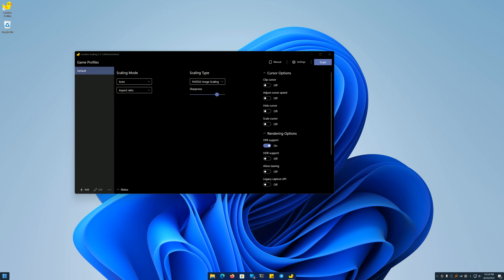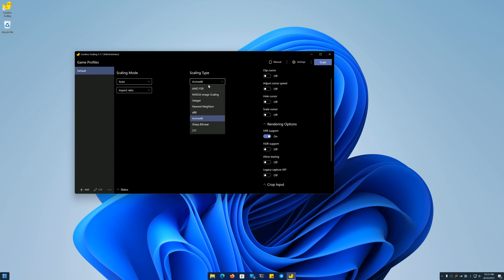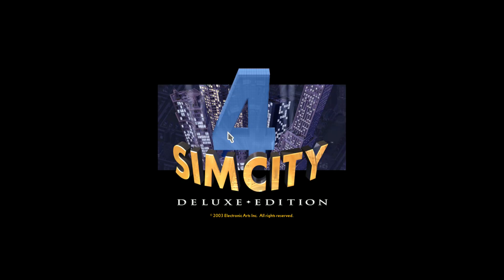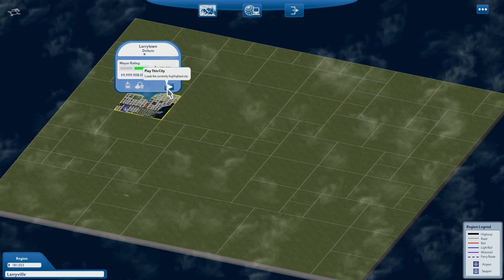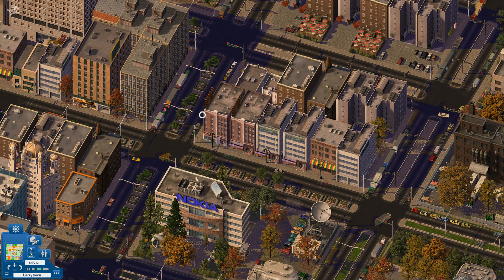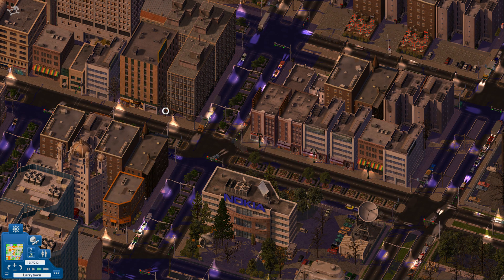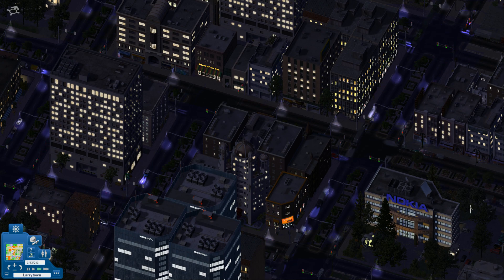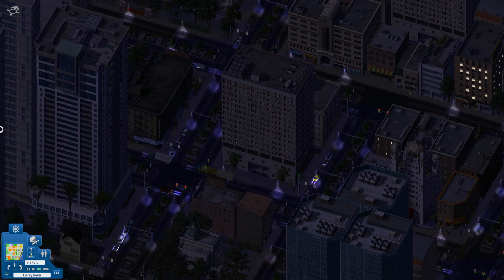SimCity 4 Using Lossless Scaling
In this video, I used various Lossless Scaling techniques to scale SimCity in 1080p on a 4K display.